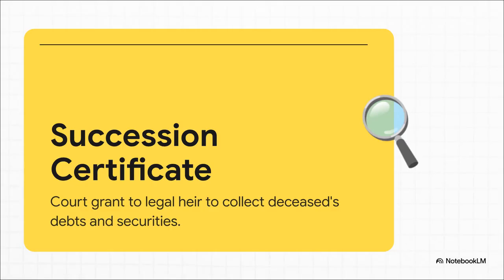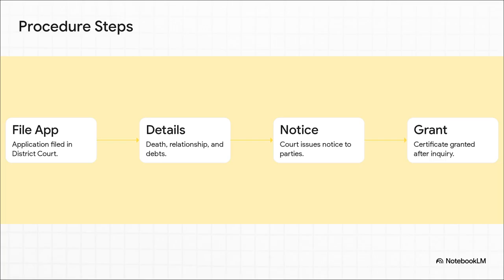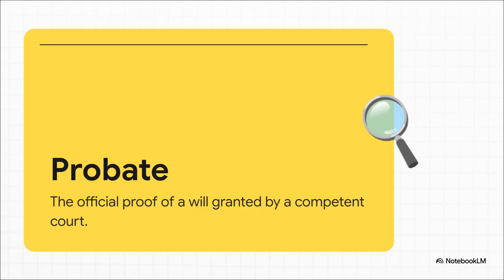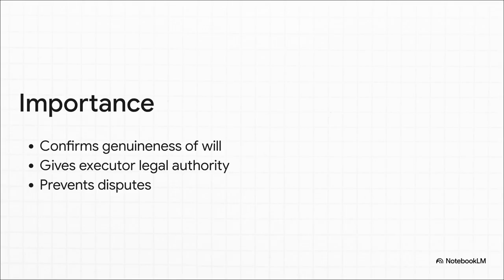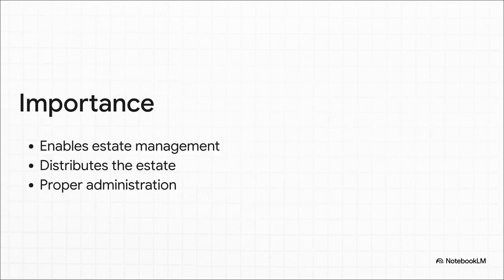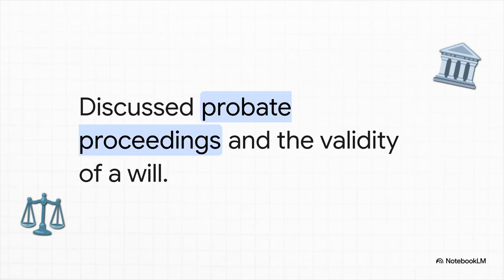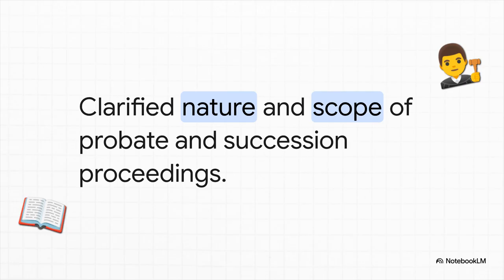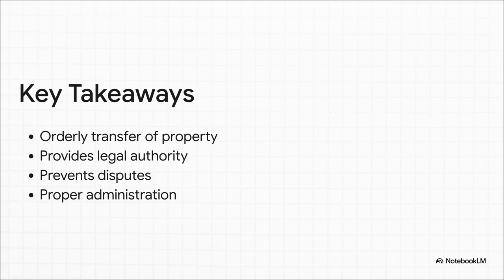Succession Certificate, Probate & Letters of Administration | Procedure & Importance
Discuss the procedure and importance of succession certificate, probate and letters of administration - Complete 16-mark answer

I. INTRODUCTION
Under the Indian Succession Act 1925, when a person dies, legal authority is required to deal with his property. This is done through Succession Certificate, Probate, and Letters of Administration.

II. SUCCESSION CERTIFICATE
Meaning: A certificate granted by a court to the legal heir to collect debts and securities of the deceased.
Procedure Sections 372 to 381:

Application filed in District Court.
Contains details of death of deceased, relationship of applicant, debts or securities.
Court issues notice to interested parties.
After inquiry, certificate is granted.
Importance: Provides authority to collect debts, protects debtor who makes payment in good faith, facilitates smooth transfer of assets.
III. PROBATE
Meaning: Probate is the official proof of a will granted by a competent court.
Procedure Sections 222 to 263:

Application filed by executor named in will.
Submission of original will.
Court verifies authenticity.
Notice issued to interested persons.
Probate granted if will is valid.
Importance: Confirms genuineness of will, gives executor legal authority, prevents disputes.
IV. LETTERS OF ADMINISTRATION
Meaning: Granted when no will exists, or no executor is appointed.
Procedure:

Application by legal heir.
Court examines claim.
Notice to interested parties.
Grant of administration rights.
Importance: Enables management and distribution of estate, ensures proper administration of property.
V. CASE LAWS
1. Krishna Kumar Birla v Rajendra Singh Lodha: Discussed probate proceedings and validity of will.
2. Madhvi Amma Bhawani Amma v Kunjikutty Pillai Meenakshi Pillai: Clarified nature and scope of probate and succession proceedings.

KSLU Tip: Define all three plus procedure steps for each plus importance plus 2 cases. End: Succession certificate, probate, and letters of administration are essential legal tools to ensure orderly transfer of property after death. They provide legal authority, prevent disputes, and ensure proper administration of the estate.